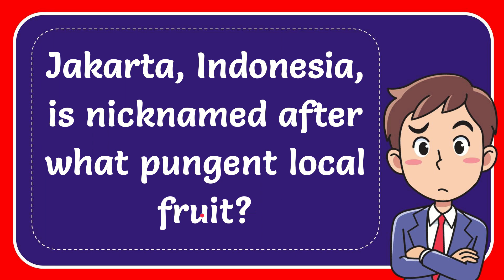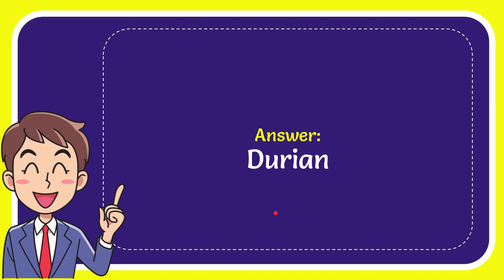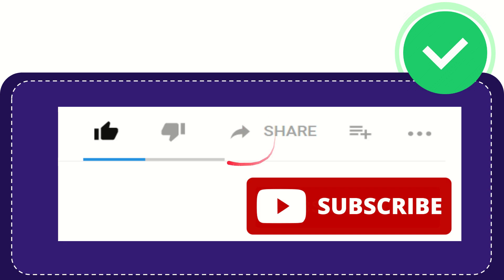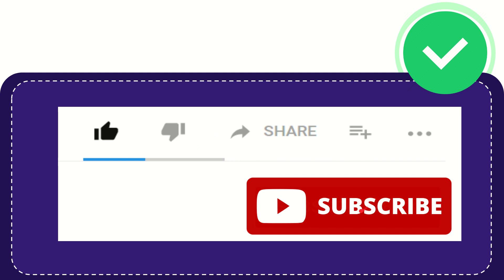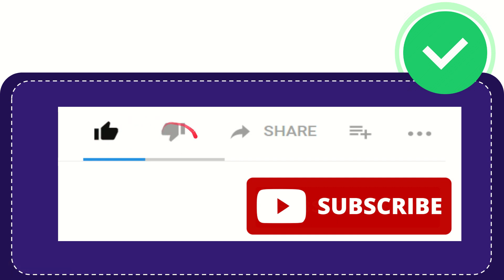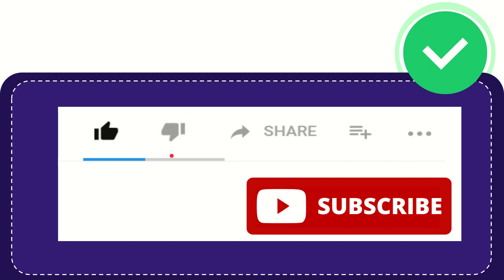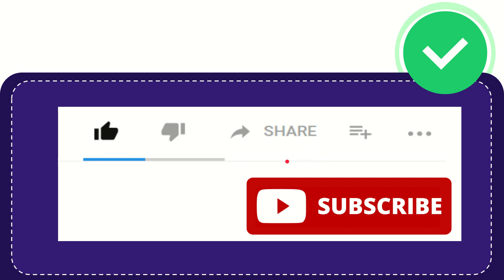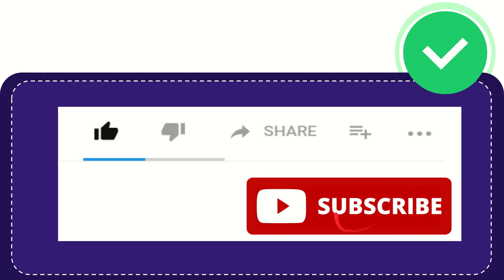Jakarta, Indonesia, is nicknamed after what pungent local fruit?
Jakarta, Indonesia, is nicknamed after what pungent local fruit? NEW VIDEO#